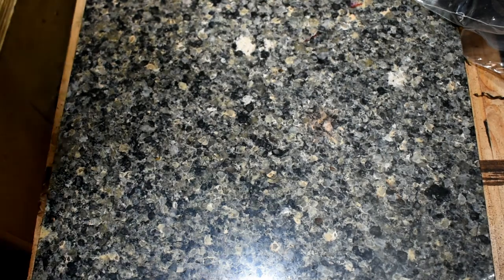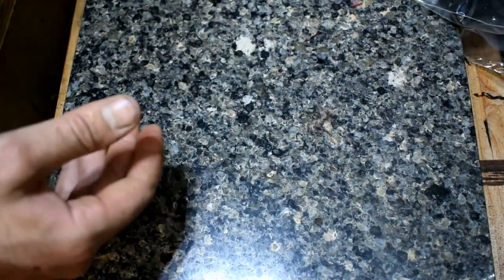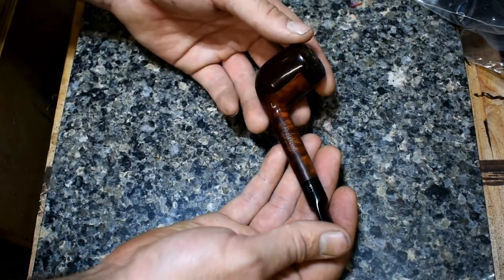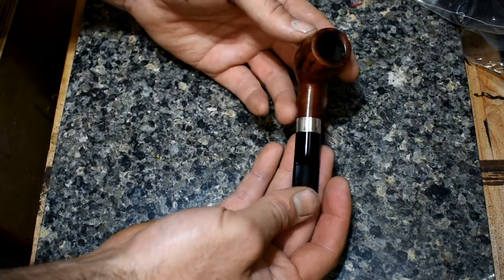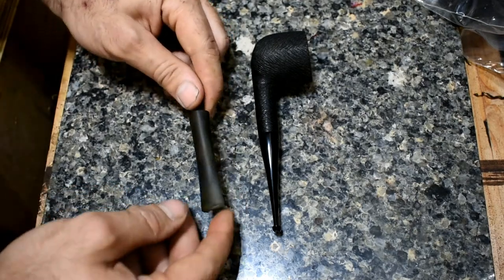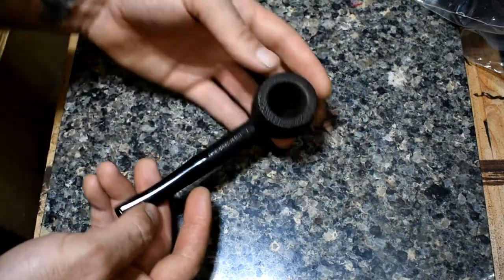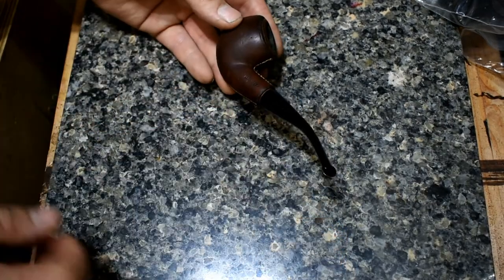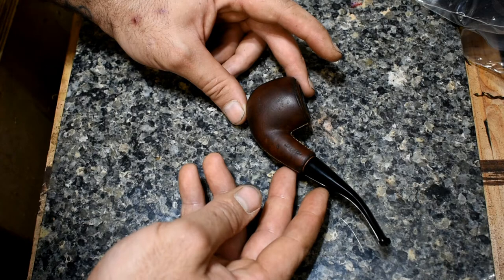Garbage Man Piper Restorations Part 1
The first of at least 3 videos featuring Mels pipes. These were not too difficult, and i was able to breeze through them quite quickly.

I didn't record the process due to the quantity of pipes that i have to do for Mel, and the incredible heat in my garage...